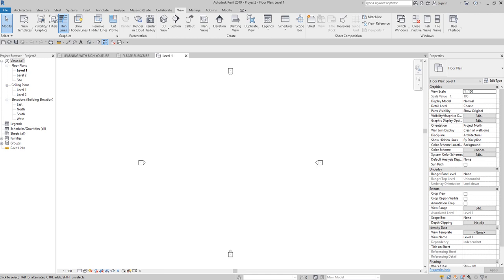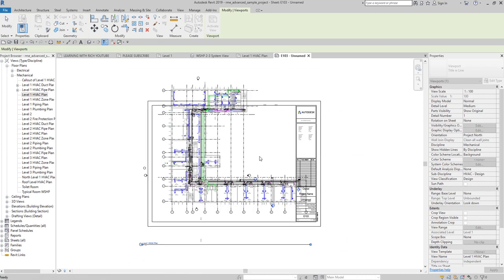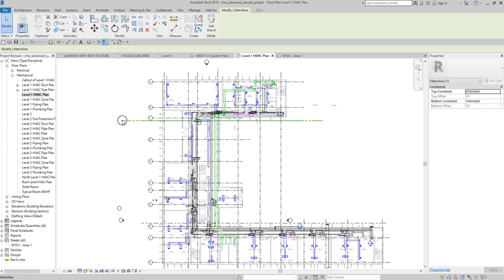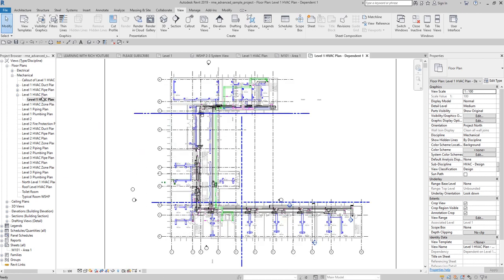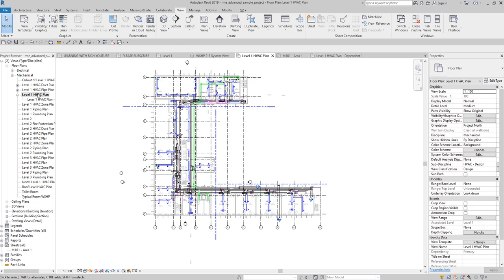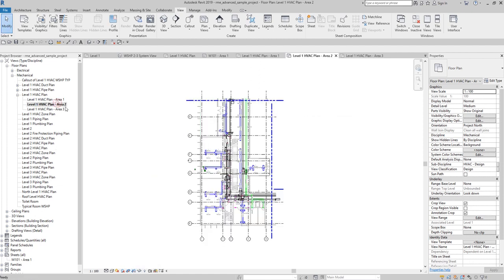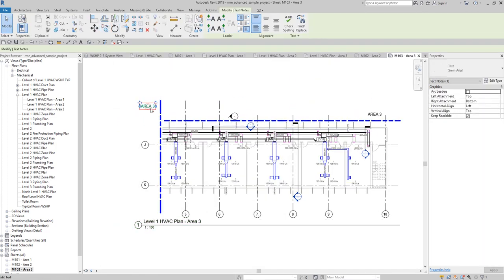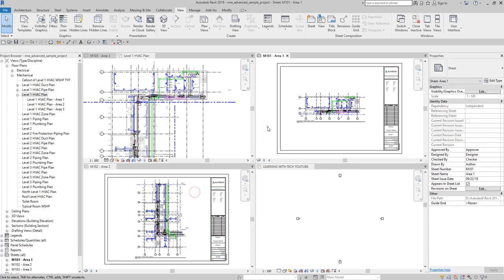TIPS AND TRICKS: HOW TO CREATE AND USE MATCHLINES